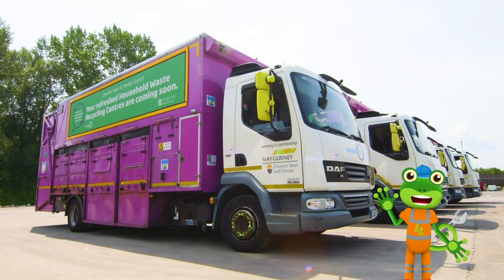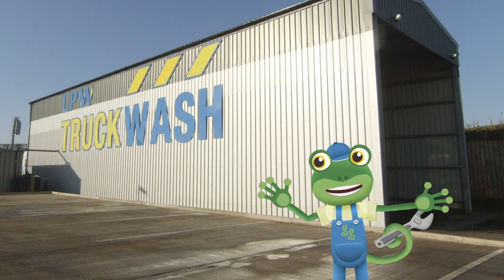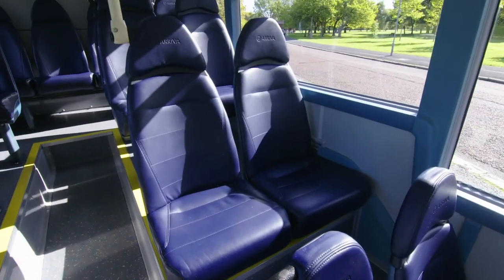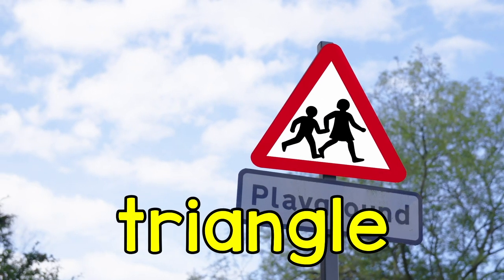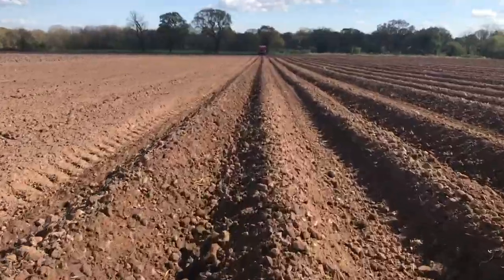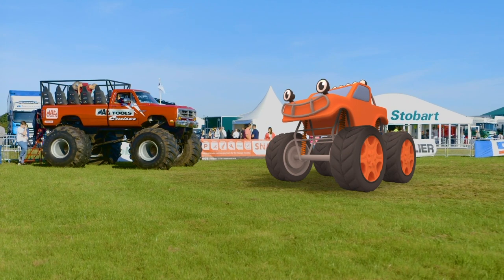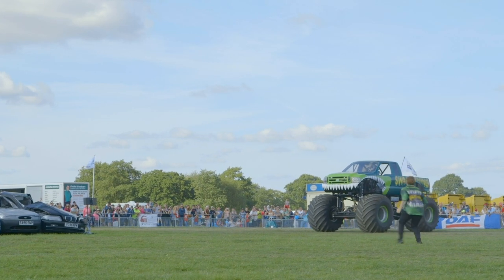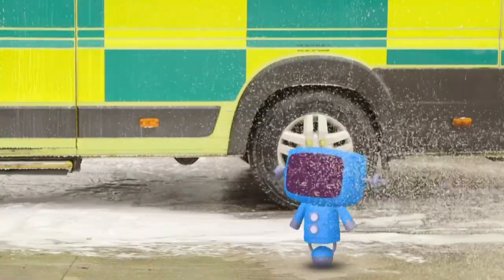Recycling Trucks For Children | Gecko's Real Vehicles | Truck videos For Kids | Learning For Kids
Gecko spends the day with a recycling truck in this latest episode of Gecko's Real Vehicles.  He learns all about the importance of recycling whilst meeting these big garbage trucks, forklift trucks and bulldozers.

Love Toddler Fun Learning and Gecko's Garage?  You can watch all of our videos over on our app.  Watch ad free and download for offline viewing.